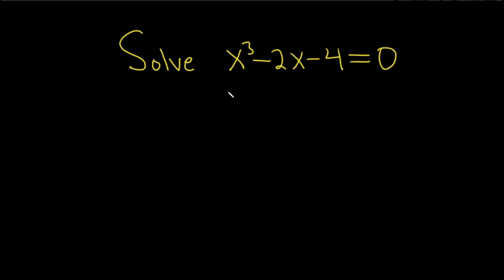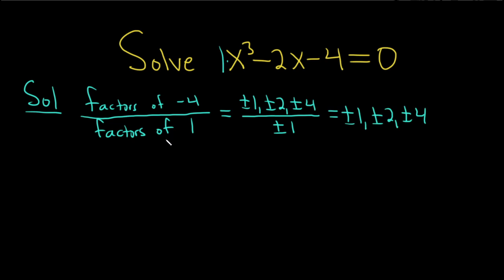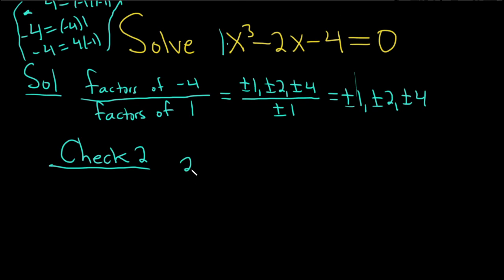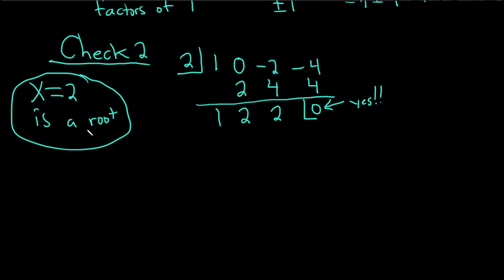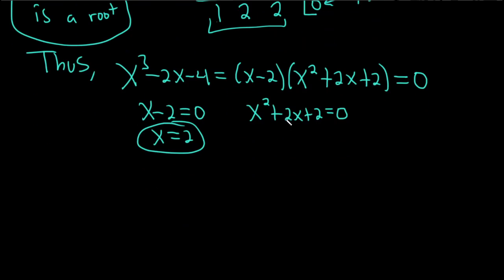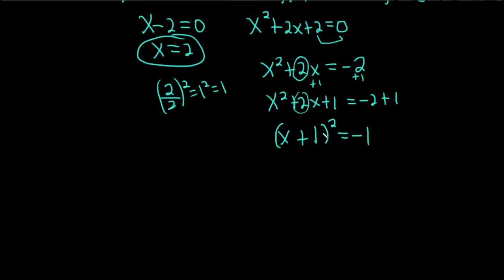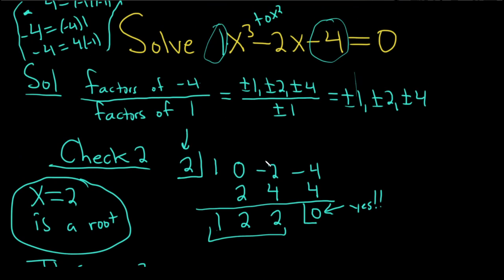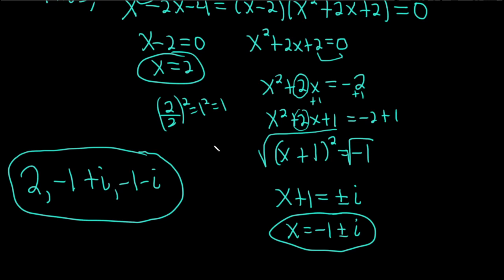How to Solve the Cubic Equation x^3 - 2x - 4 = 0